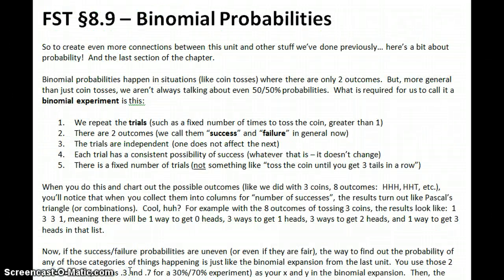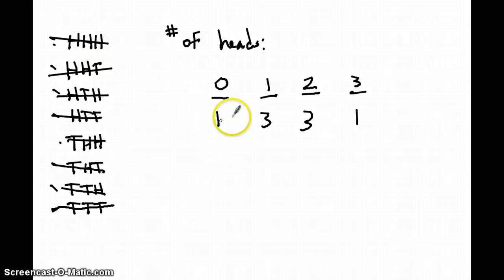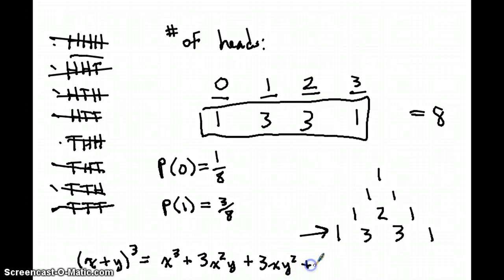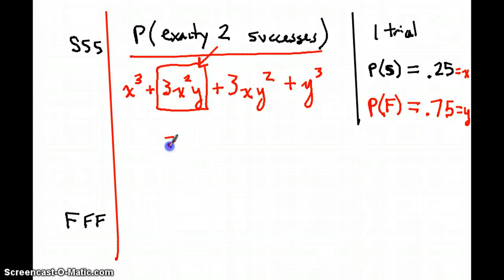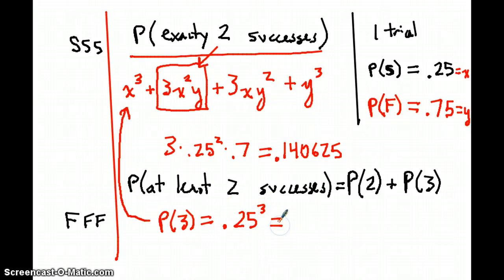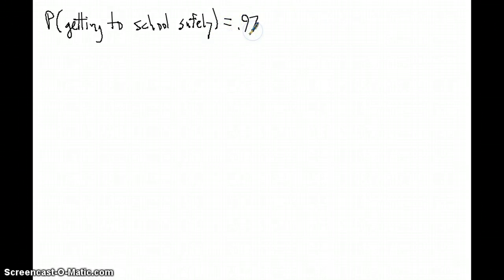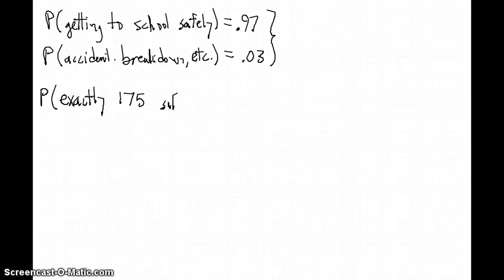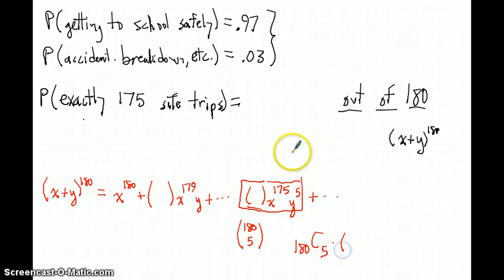FST 8.9 Binom Prob (last answer in description)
FST 8.9 Binomial Probabilities - sorry, just got cut of at the end.  Last answer is approx  0.1752